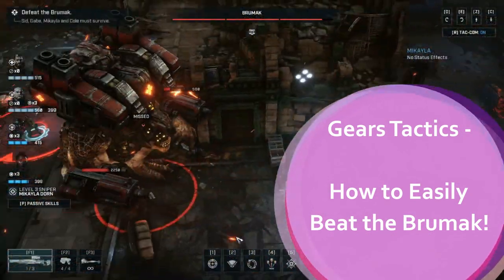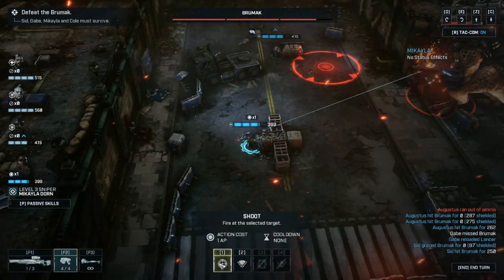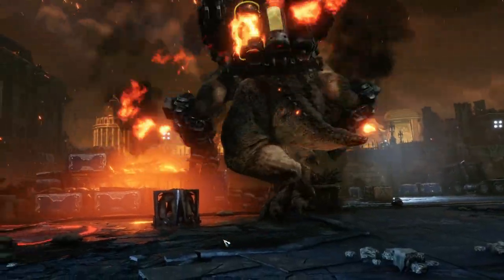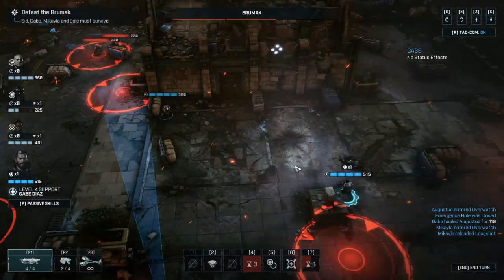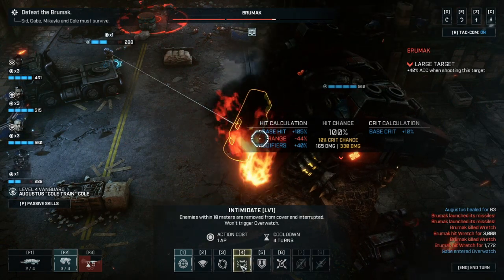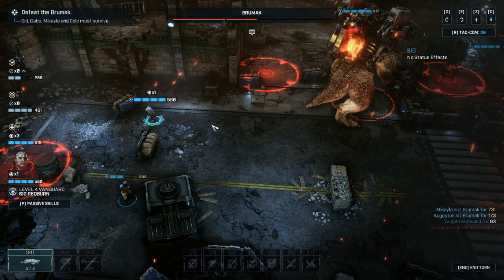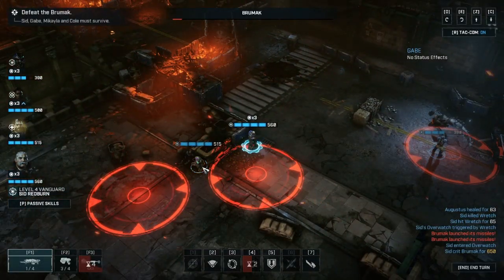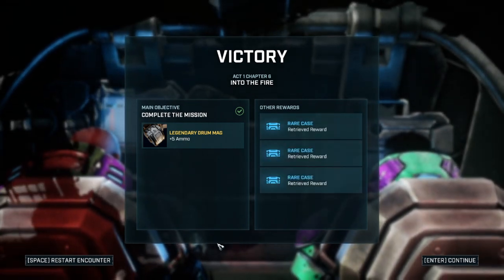Gears Tactics - how to easily beat the Brumak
Gears of War Tactics - how to easily beat the Brumak

A guide with hints and tips on how to more easily beat the first boss in gears tactics.

Gears Tactics
Brumak
Boss Guide